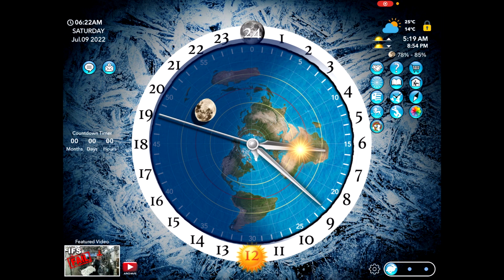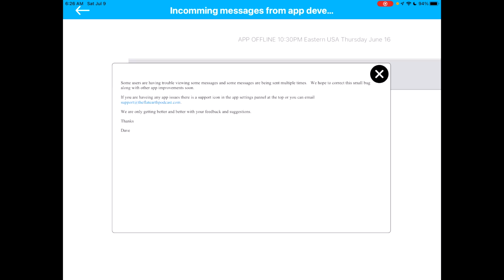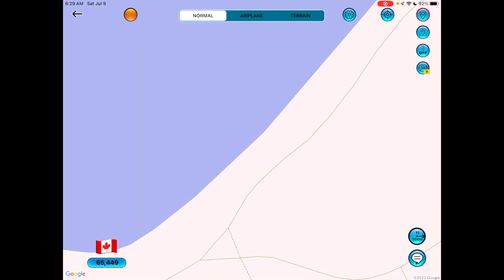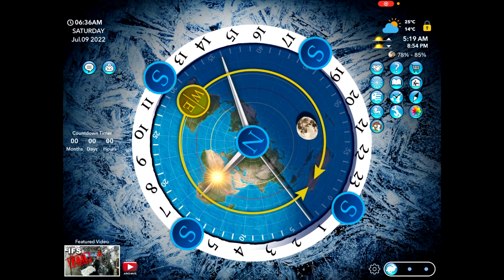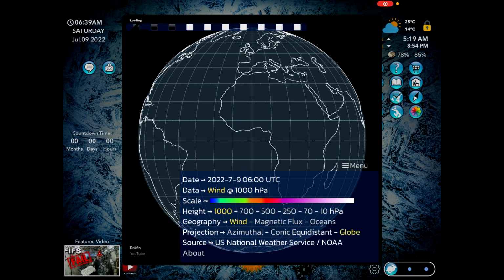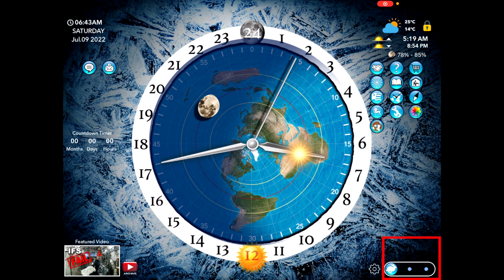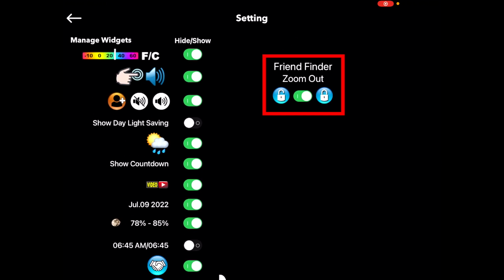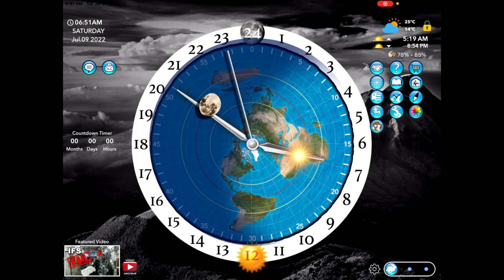An overview of David Weiss' flat earth clock app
Inspired by @slysparkane808 (not quite) recently challenging David Weiss on the accuracy of his flat earth clock app, I decided to purchase the app myself and to have a good long look at it.

OH MY, did I find things, but first, this video is going to be an overview of the various features.